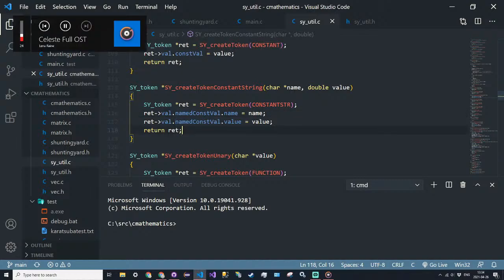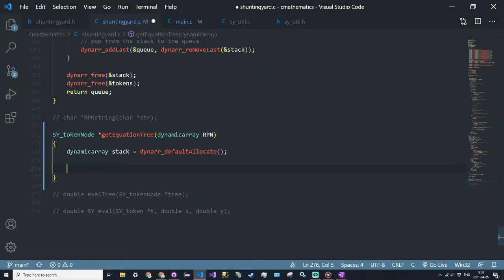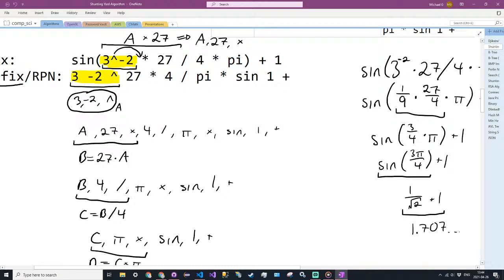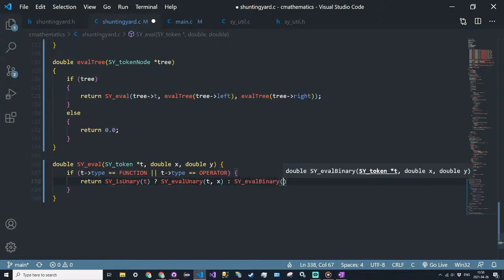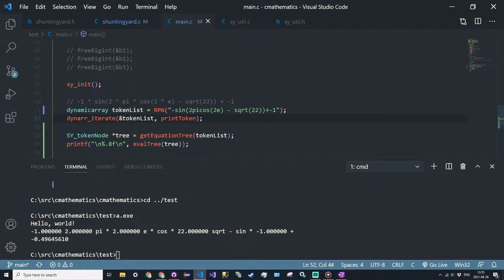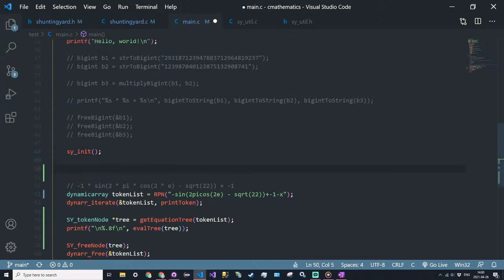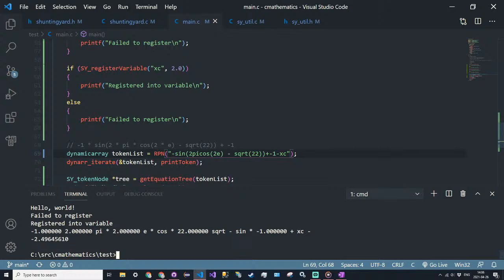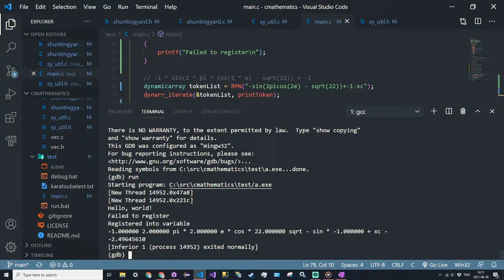C/C++ Math Library - 12 - Shunting Yard Evaluation/Variables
In this stream, we continue with the code and write the evaluation algorithm. Additionally, we add the ability to register variables apart from the set constants.

Listened to the Celeste OST by Lena Raine (lena.fyi).